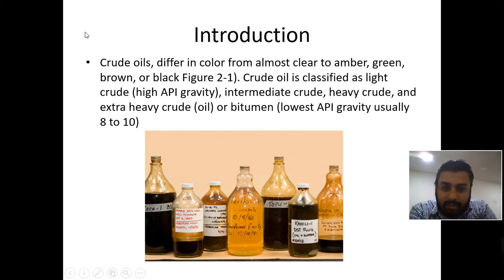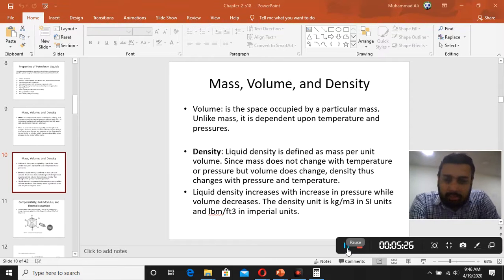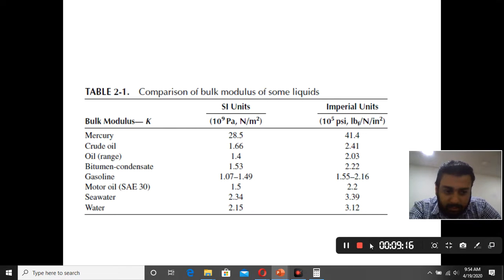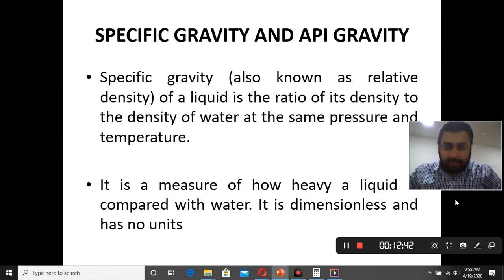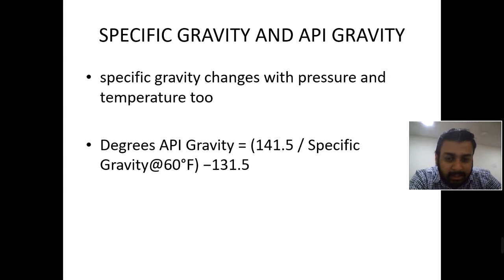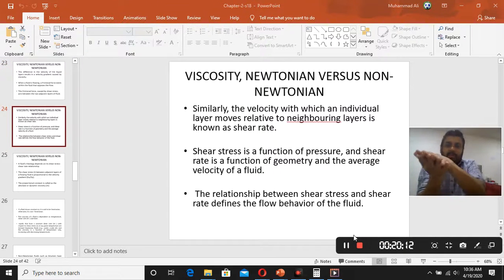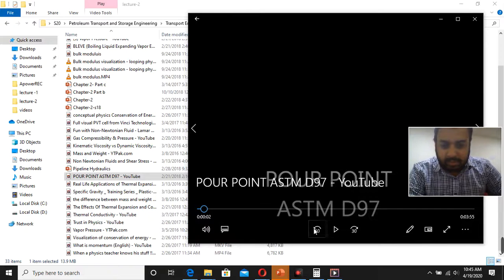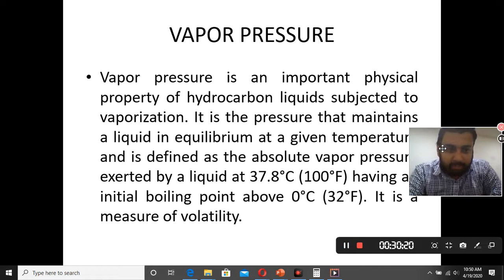Oil Properties | Crude Oil Properties (Part one)